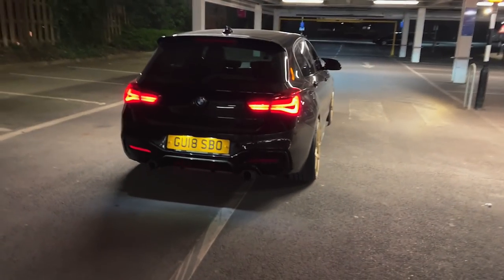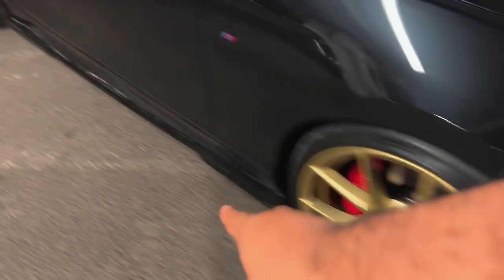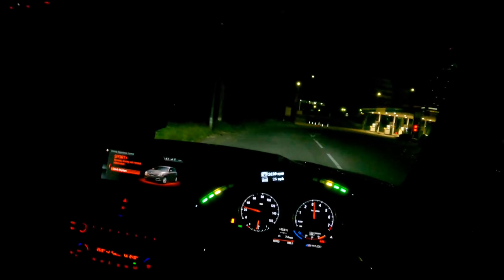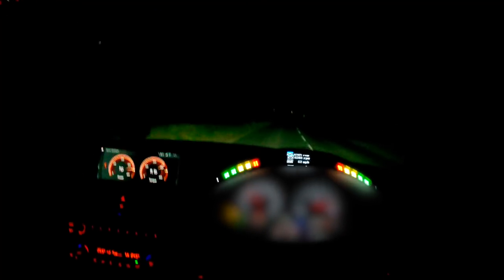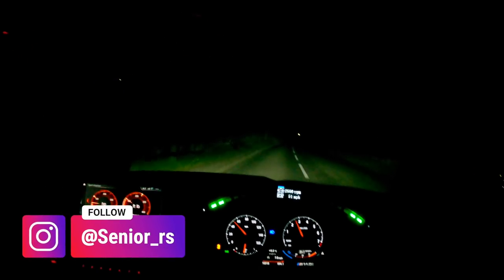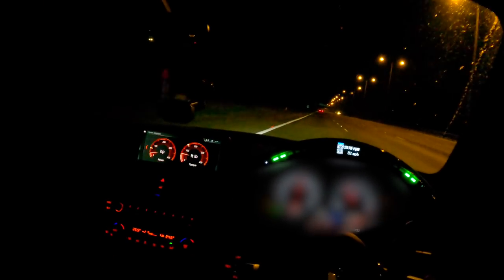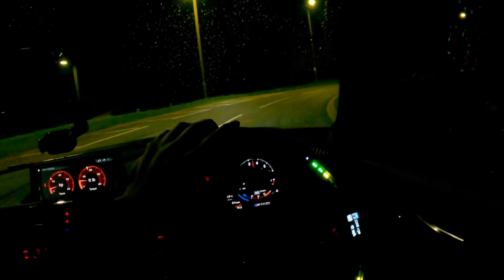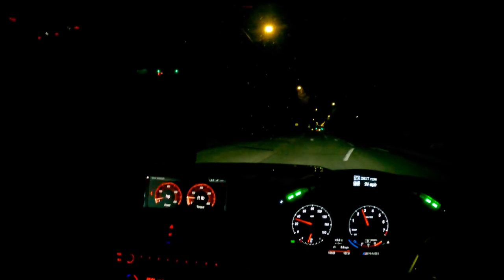NIGHT POV DRIVE IN MY BMW M140I **SHADOW EDITION**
My Company (LLF Games) Uk's Number 1 car competition's